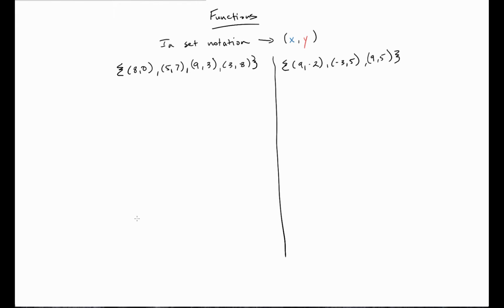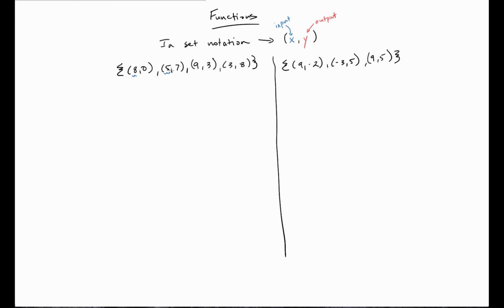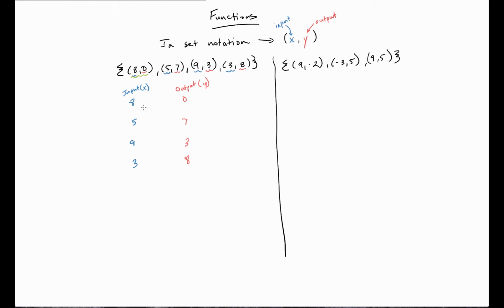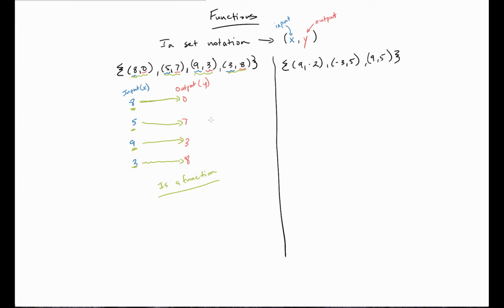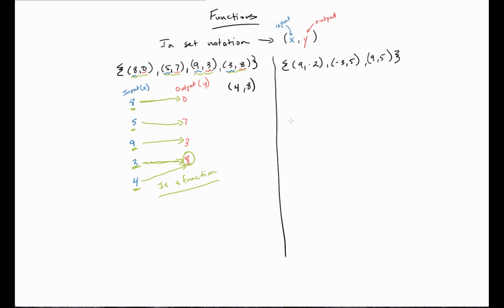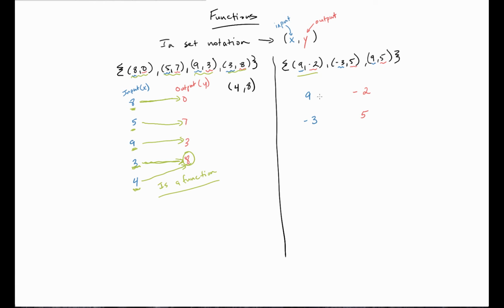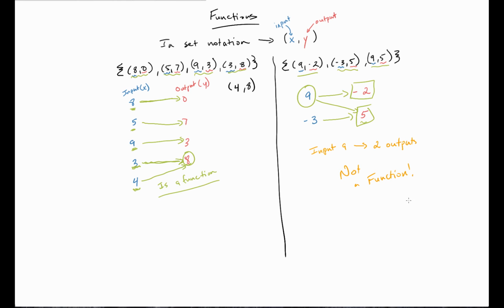Is it a function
How to determine if a relation is a function using a "map".